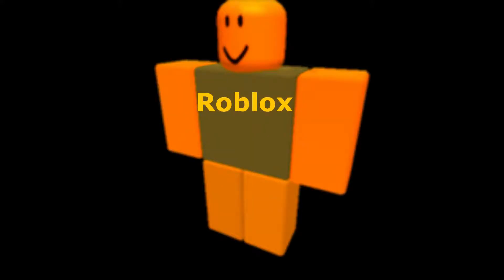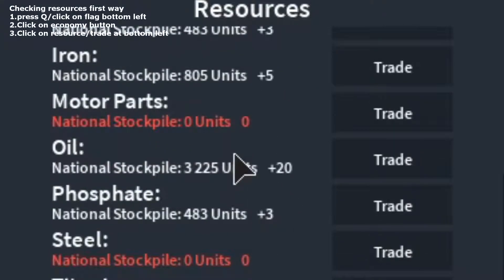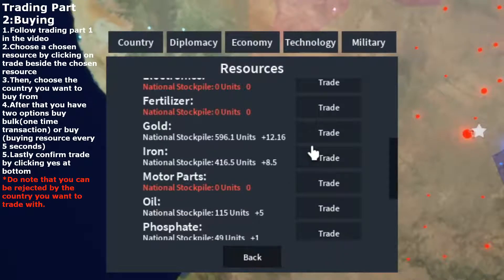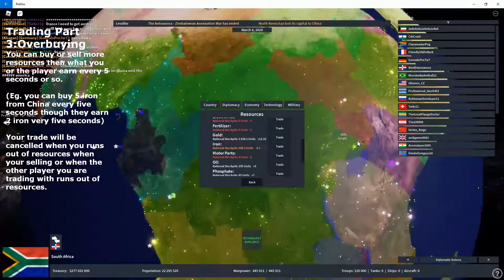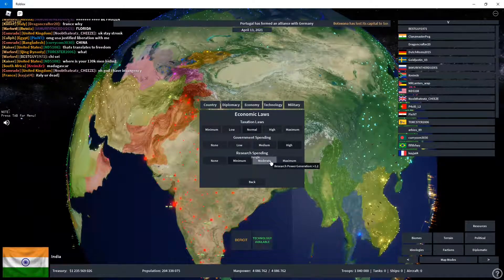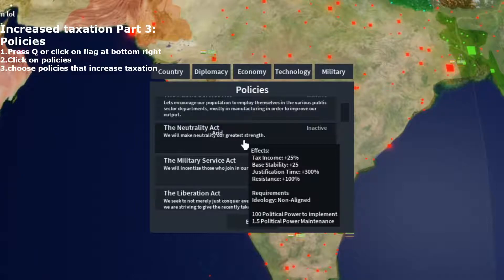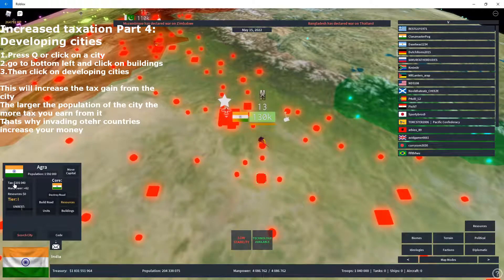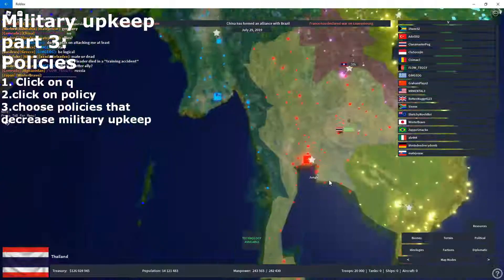Rise of nations part 1: Economy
00:00-intro
01:27-economy intro
01:47-How to check your economy.
02:23-How to check your resources
04:28-Trading part 1
05:03-Trading part 2 buying
07:23-Trading part 3 overbuying
09:46-Trading part 4 finding your trades and cancelling them
10:21-Trading part5 multiplier
12:02-Increased Taxation part 1 economic laws
13:02-Increased Taxation part 2 Ideology democracy
14:32-Increased Taxation part 3 policies
17:17-Increased Taxation part 4 developing cities
20:17-Decrease military upkeep part 1 Disbanding troops
21:02-Decrease military upkeep part 2 Ideology
21:57-Decrease military upkeep part 3 policies
22:28-Outro